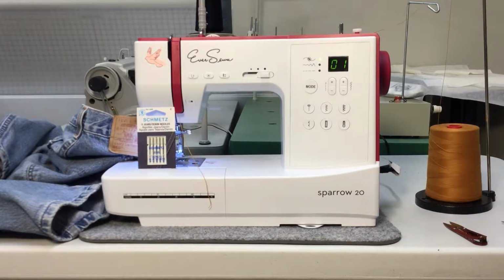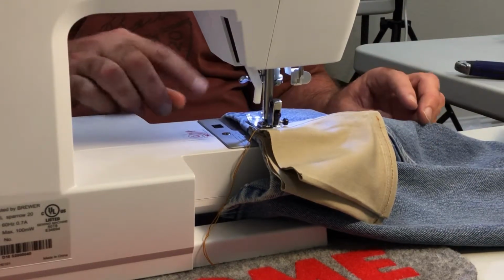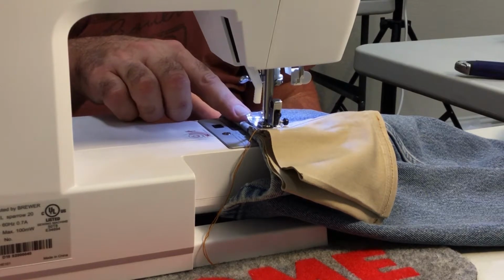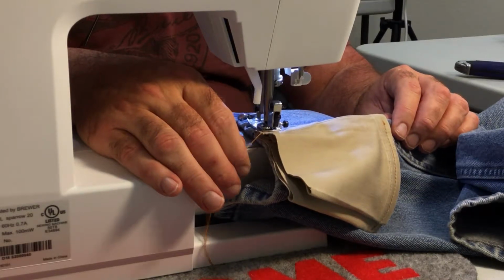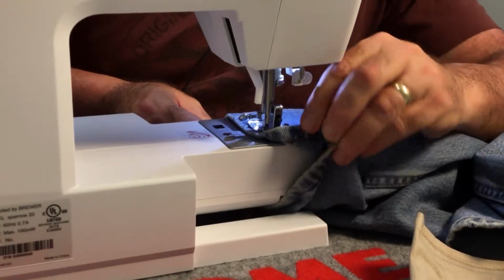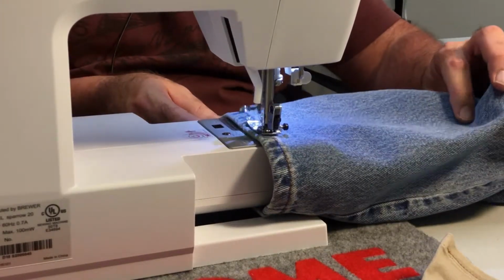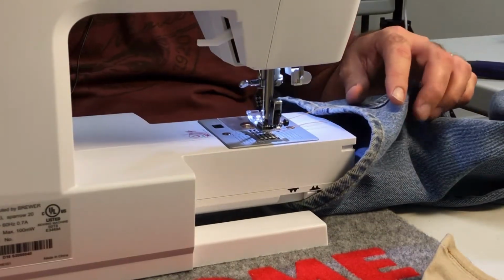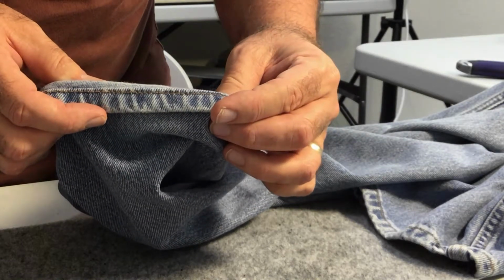Ever Sewn 20 Jeans Hem Test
Follow along as I test this machine sewing a classic Levi's jeans hem test.